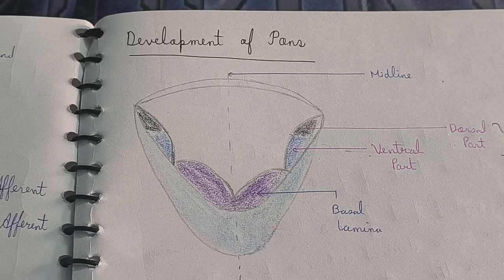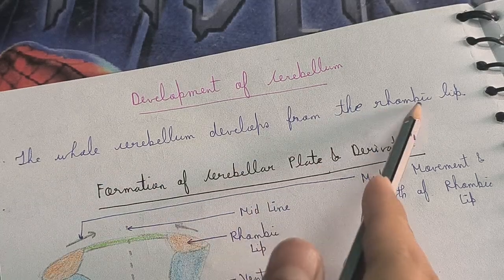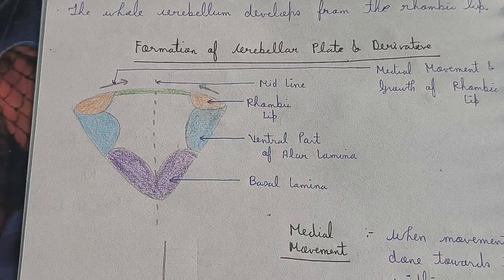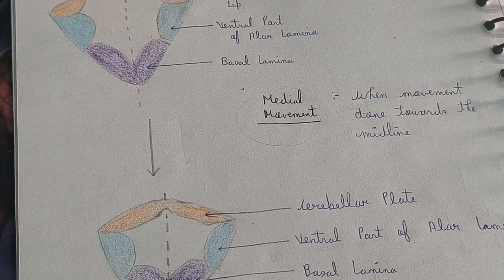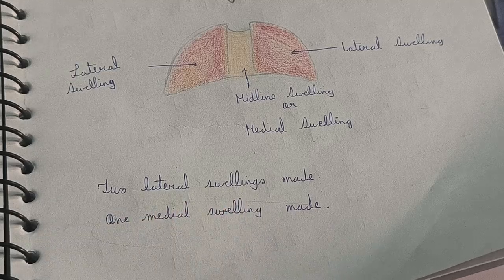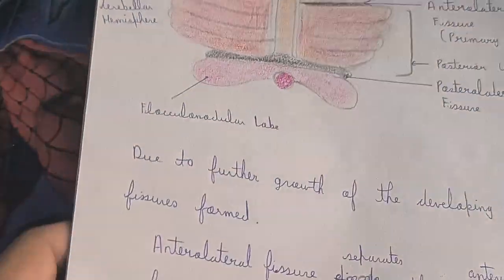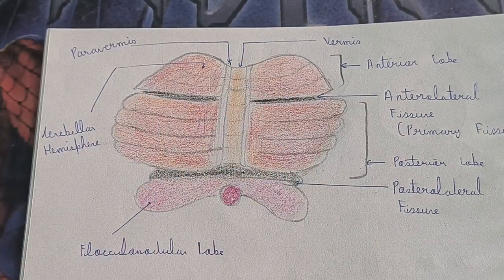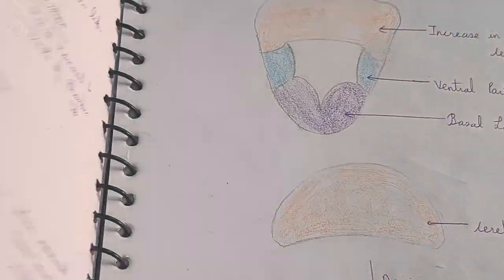Development of Cerebellum